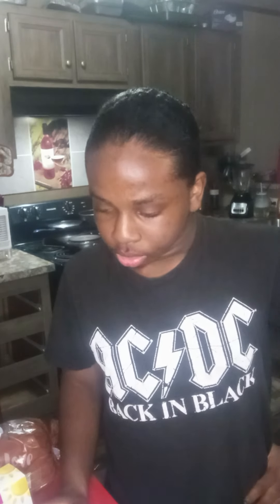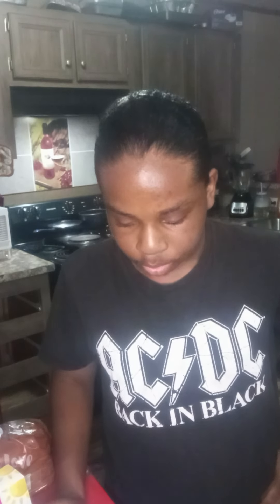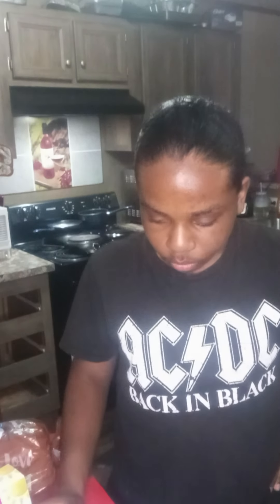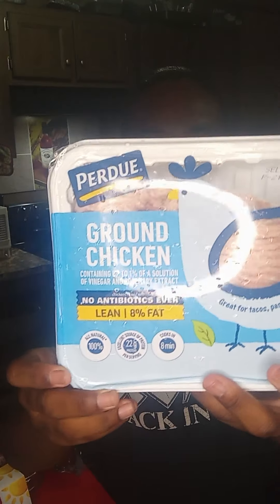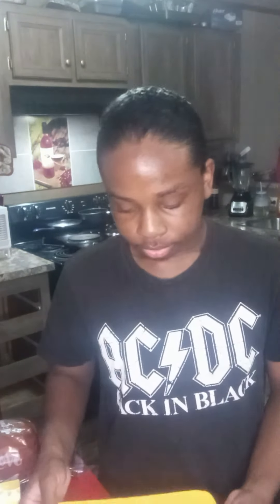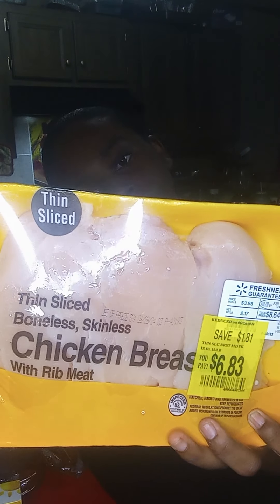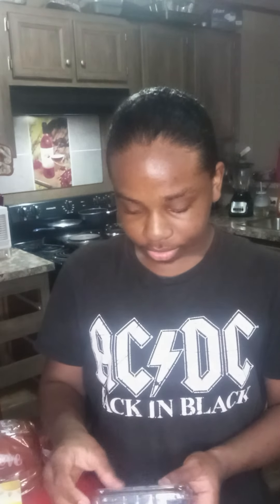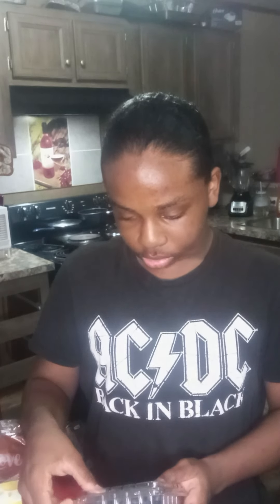FOOD ITEMS FOR TYPE1 DIABETES